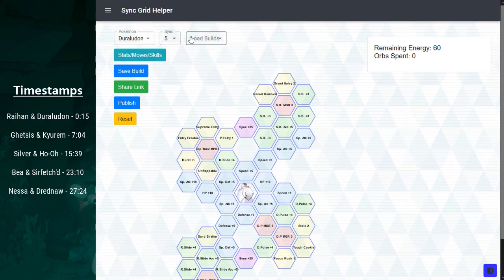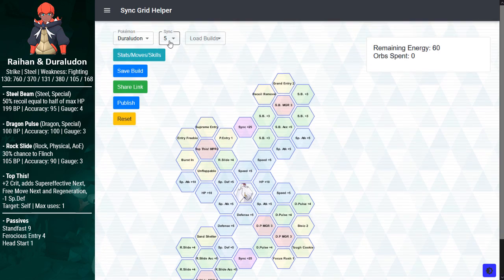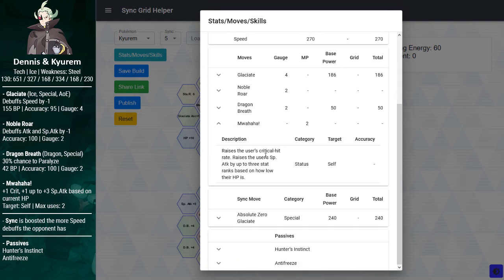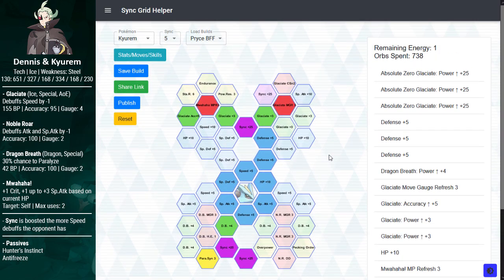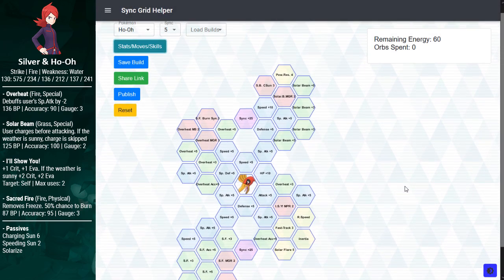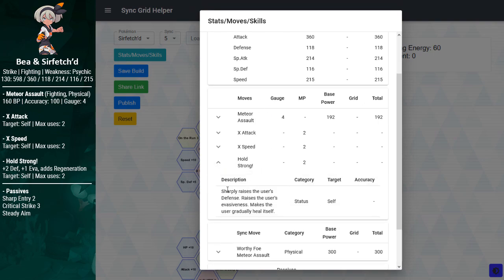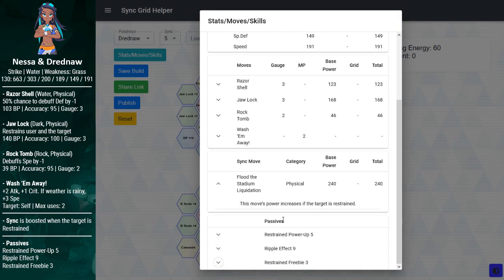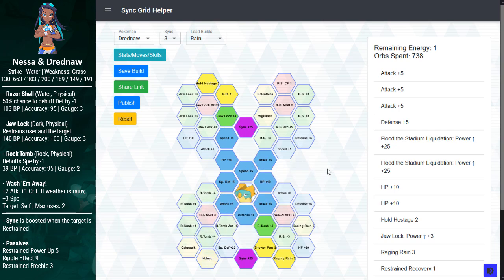May 2021 Datamine Discussion (Spoilers) | Pokémon Masters EX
[0:00] - Introduction
[0:15] - Raihan & Duraludon
[7:06] - Ghetsis & Kyurem
[15:42] - Silver & Ho-Oh
[23:10] - Bea & Sirfetch'd
[27:24] - Nessa & Drednaw

With script and grid contributions from Rion, Ropalme and Spark.